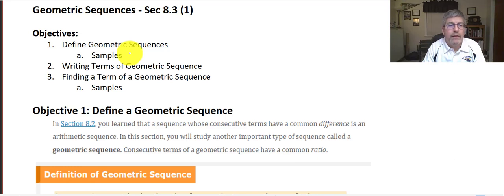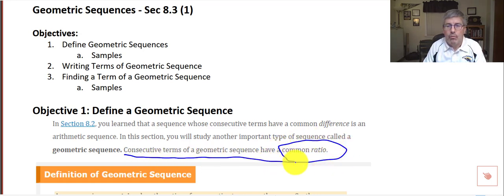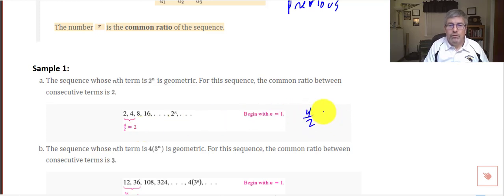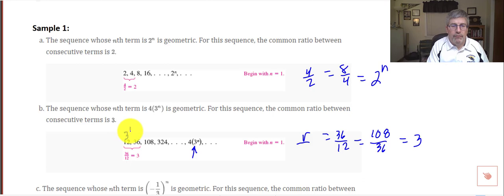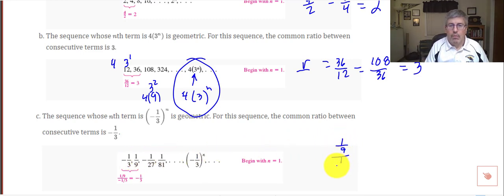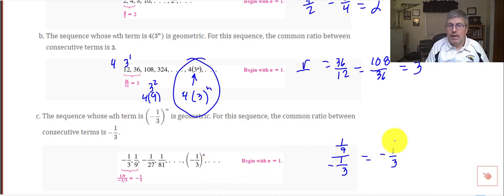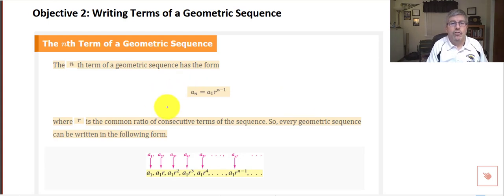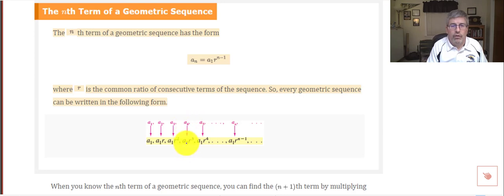Sec 8.3 (1) Introduction to Geometric Sequences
Precalculus - Intro to Geometric Sequences